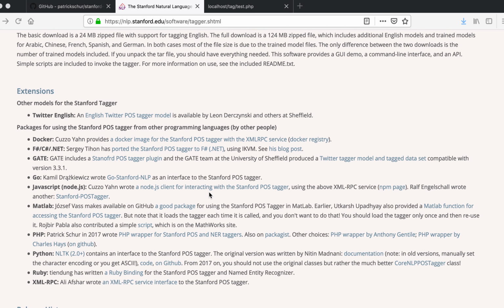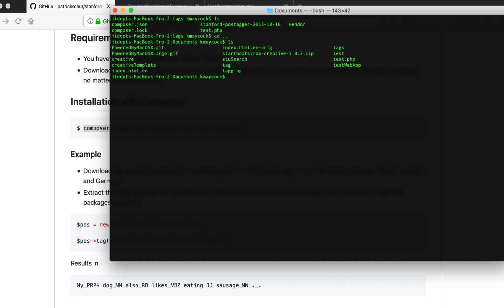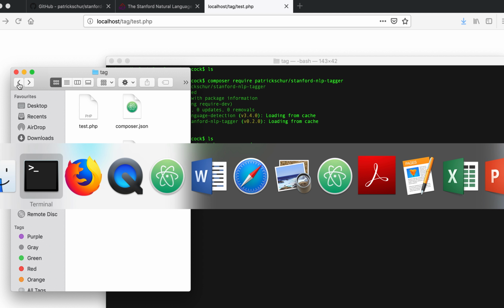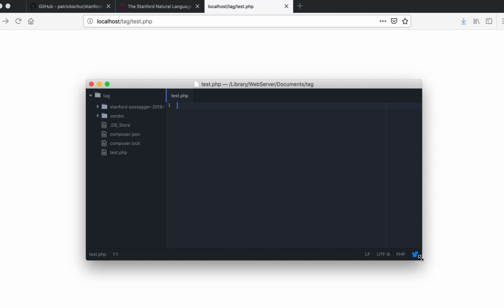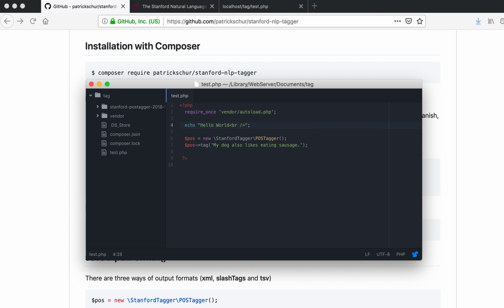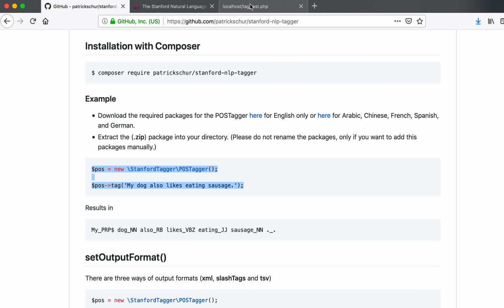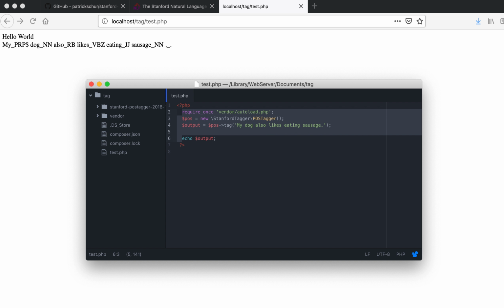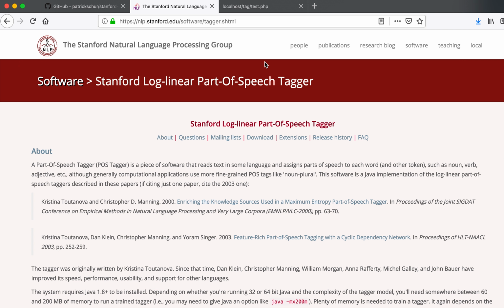Parts of Speech Tagging with Composer (PHP)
Short video to show how to use composer to install a suitable PHP wrapper to integrate with the Stanford Parts of Speech Tagger.